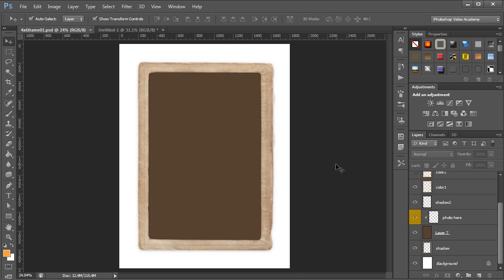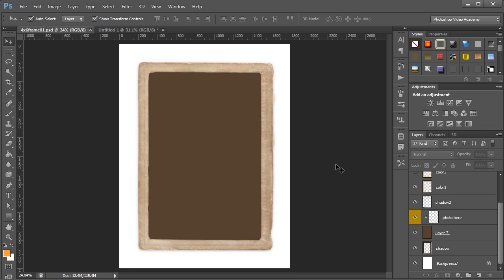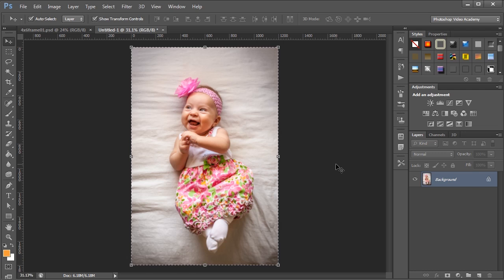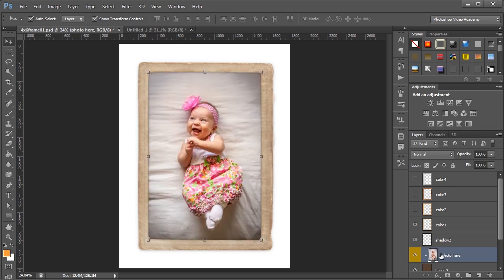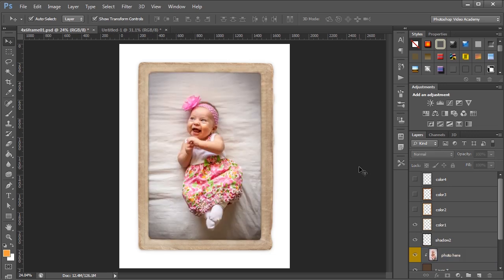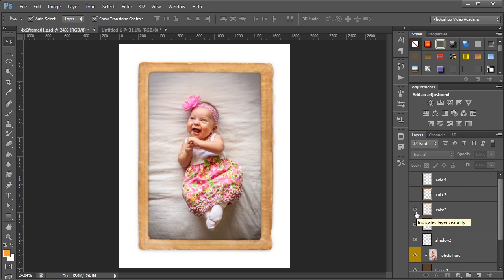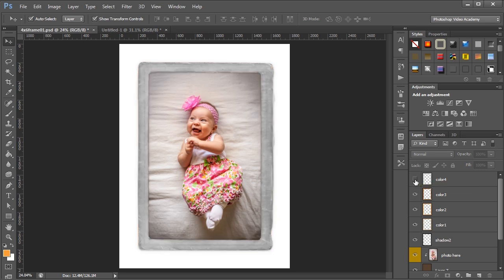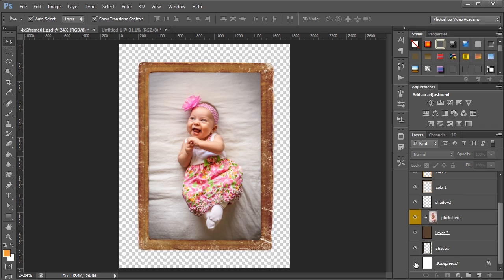Insert a Photo into a Photoshop Photo Frame Template with Clipping Masks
Photographs are some of the most important elements not just as a creative professional, but in everyday life. What better way to helps yours stand further apart from those on Instagram and Facebook than giving just as much attention to framing as you did to your original image?

This deal from PhotographyPla.net features 50 unique photo frames in multiple sizes, ranging from ornate, decorative borders to grungry paper mattes.